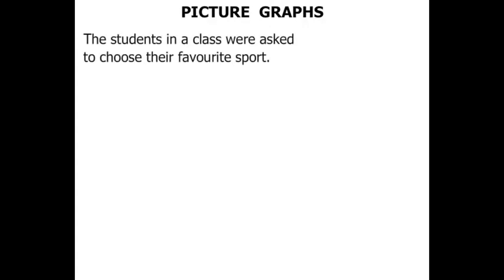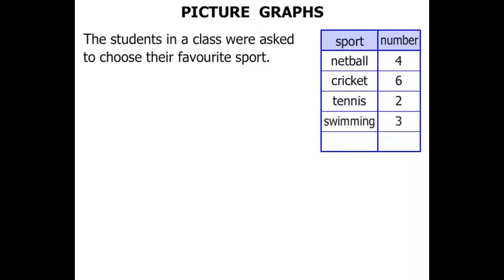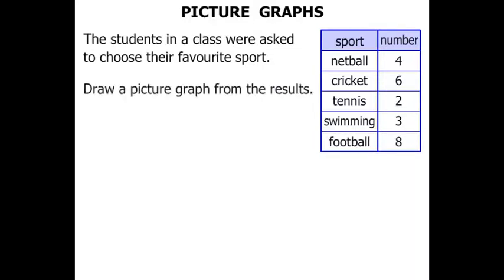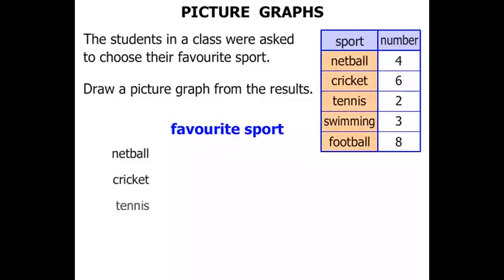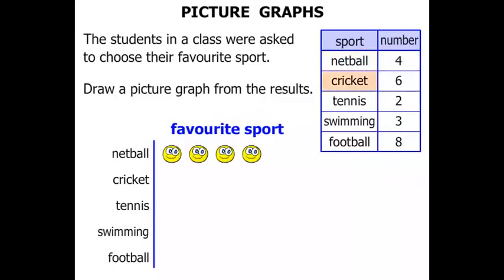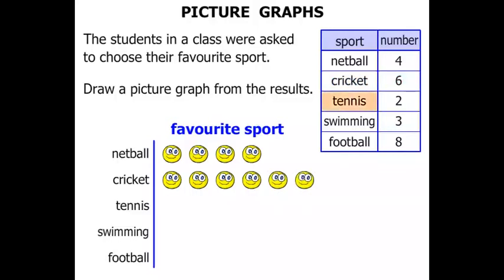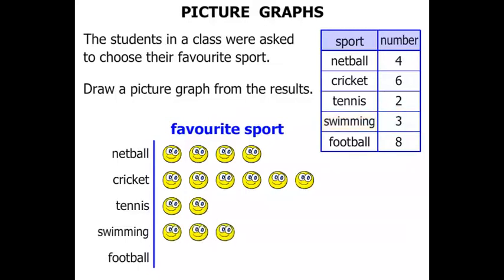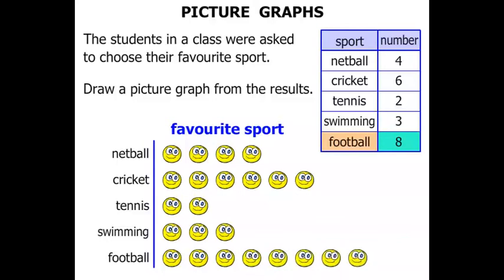1st Grade Math Tutorials: Picture Graphs